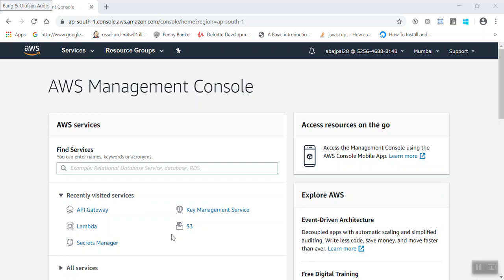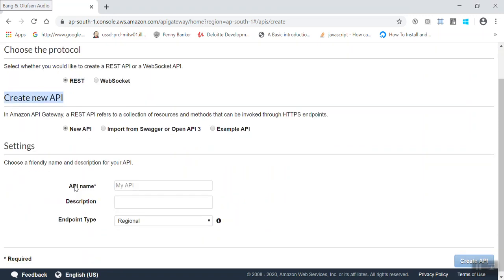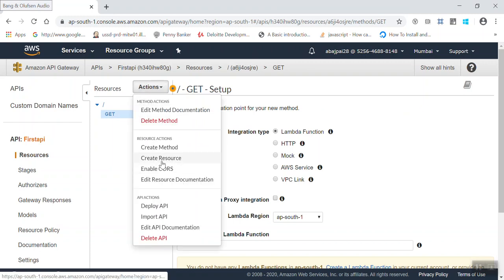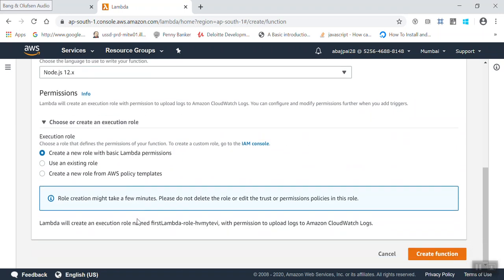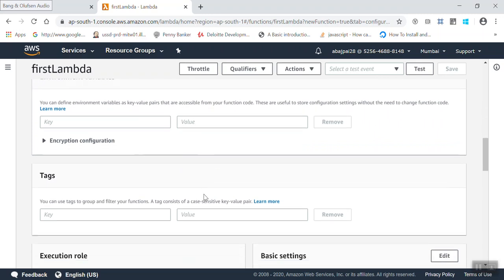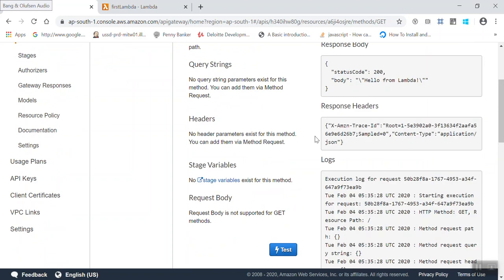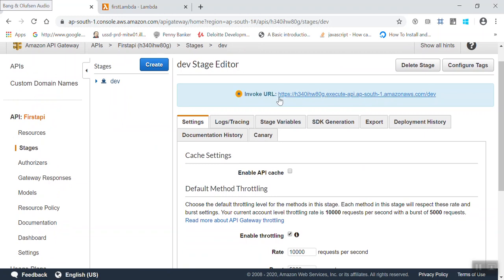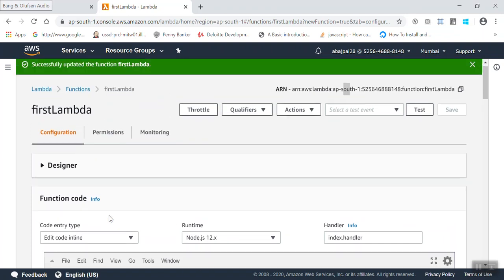Creating Amazon AWS API using API Gateway and lambda function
Step by Step description of how to create Rest API using AWS API Gateway and Lambda function.